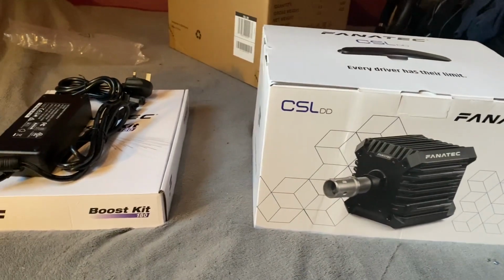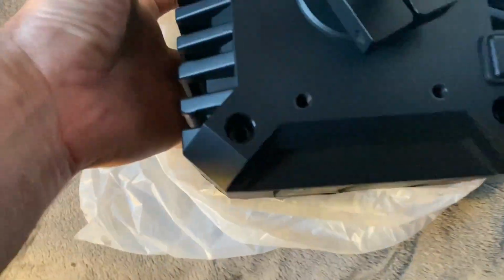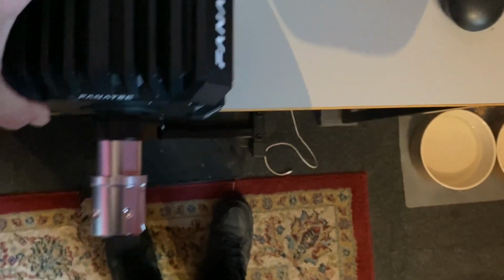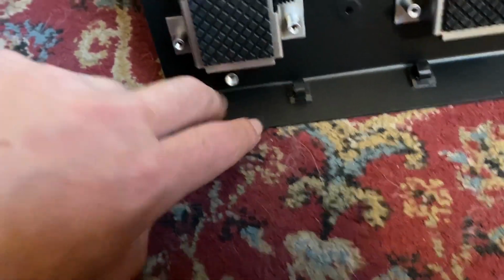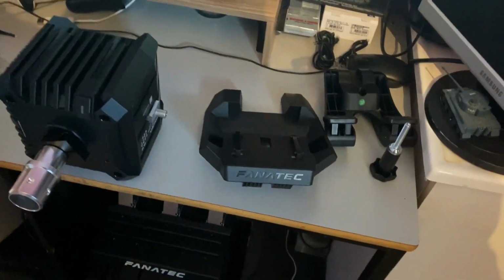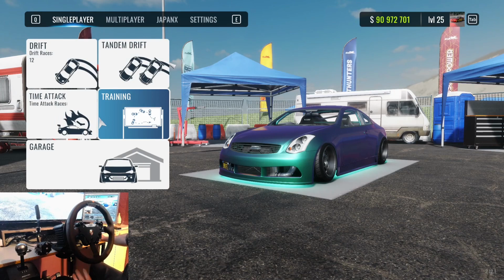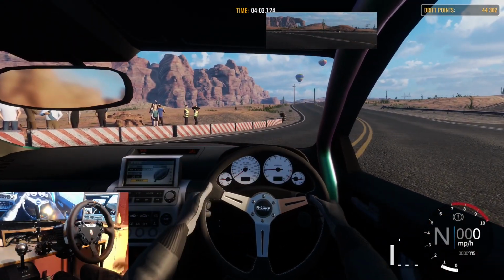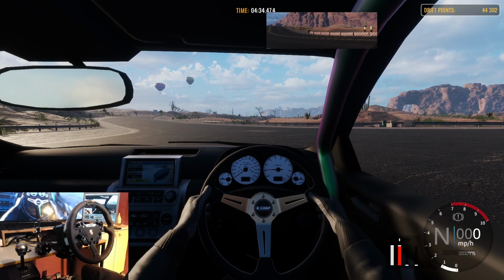Fanatec CSL DD - Unboxing & Testing out CarX Drift Racing Online - Pc Wheel Play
Short video of unboxing the Fanatec CSL DD with booster kit,

The thing is amazing, HIGHLY recommened the upgrade if you're considering it!

(Tune adjusted down to 4.5 caster)

0:00 It finally arrived!
0:20 What's in the box?...
1:00 The Fanatec CSL DD close up
1:32 Quick look at the CSL Elite pedal wiring
2:15 Fanatec CSL DD & Table clamp contents
2:38 Fanatec CSL DD attached to the desk via table clamp
2:58 Fanatec CSL DD all connected and ready to rock
3:20 CarX Drift Racing Online with Fanatec CSL DD pc gameplay @ Red Rock

Tag Stuff :)
Fanatec CSL DD
Fanalab
Fanatec Settings
Fanatec Guide
CarX Ultimate Tune
New Update 2.12.0 v3
CarX update 2.12.0 v3
How to tune in update 2.12.0 v3
CarX Drift Racing Online Tutorial
Wheel Drifting on CarX Drift Racing Online
How to use a wheel on CarX Drift Racing Online